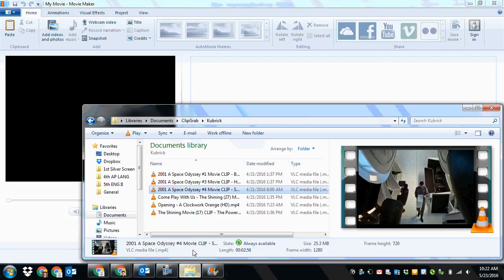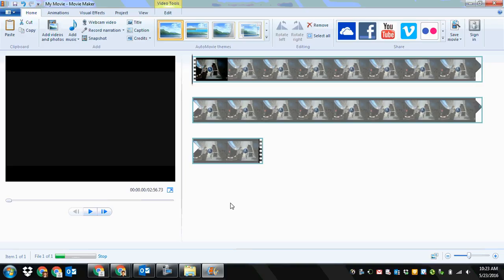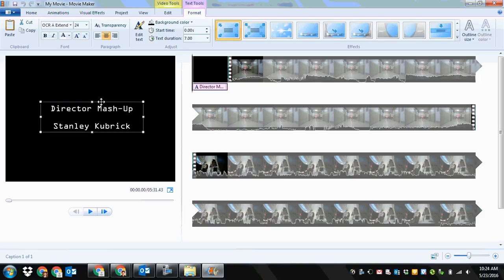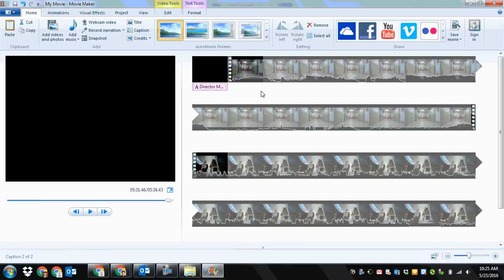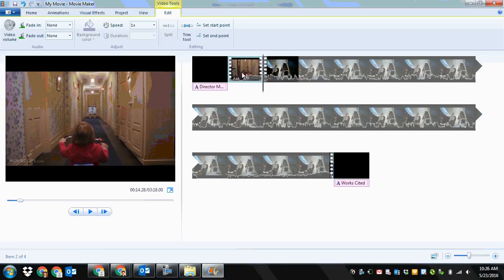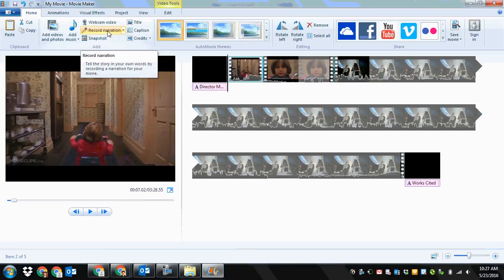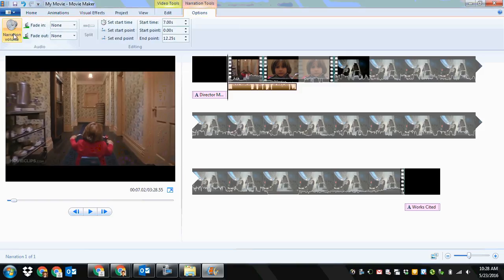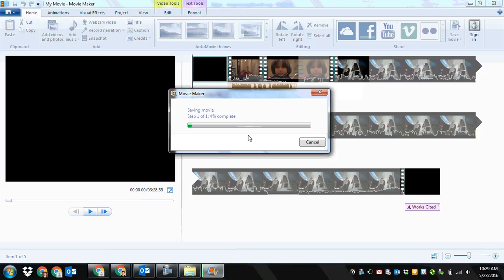Movie Maker Walkthru